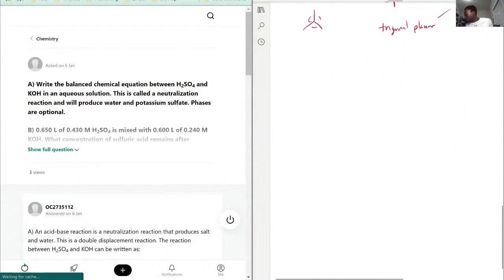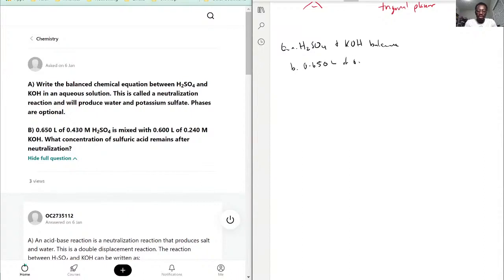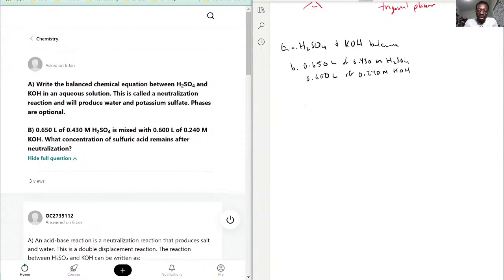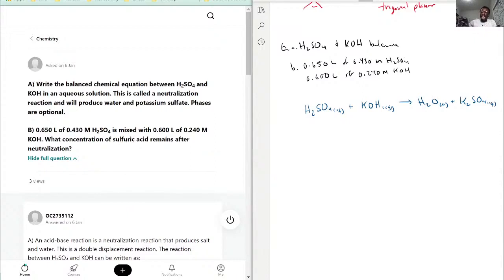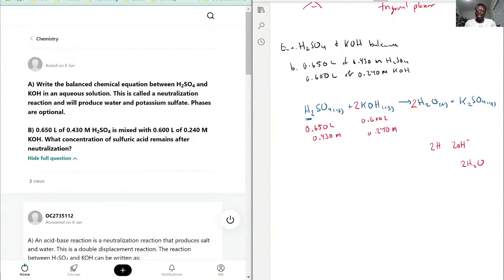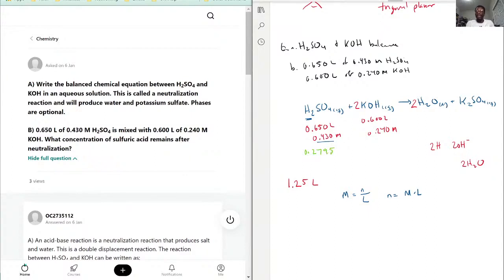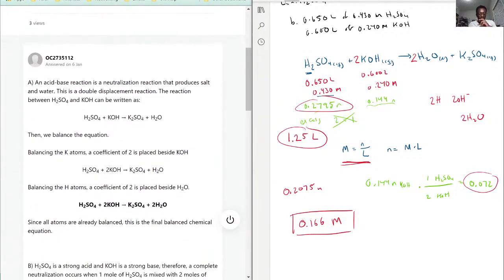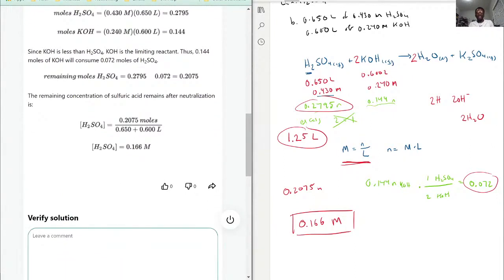A Write the balanced chemical equation between H2SO4 and KOH in an aqueous solution This is called